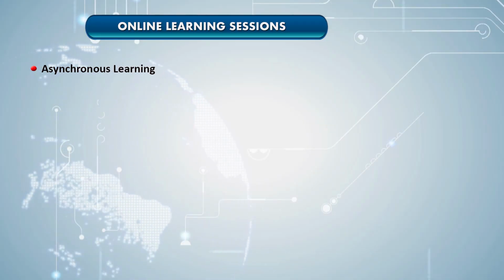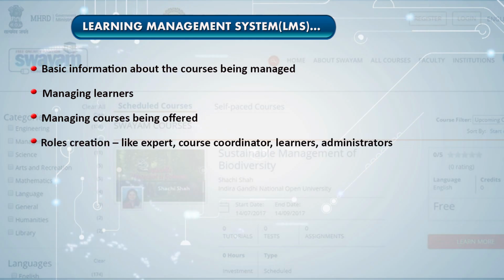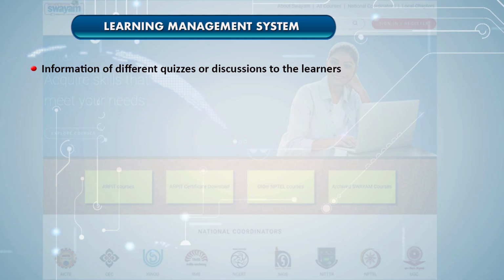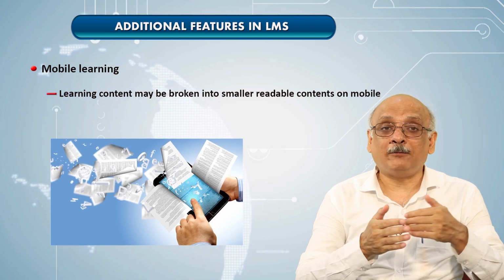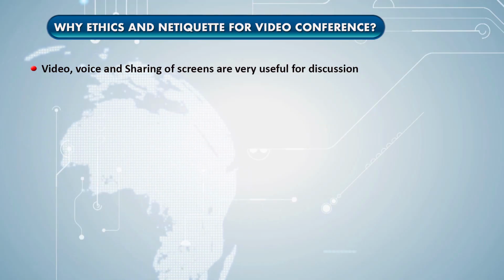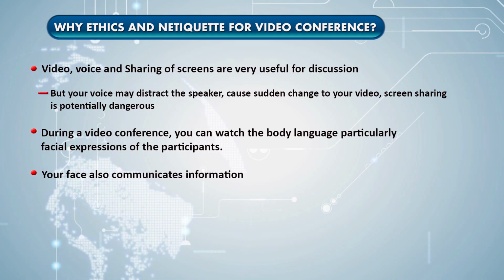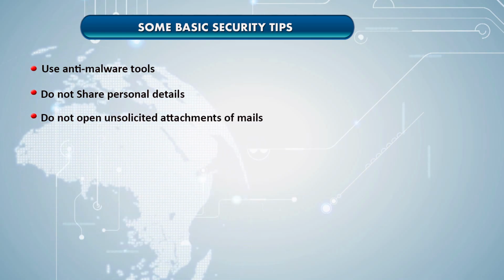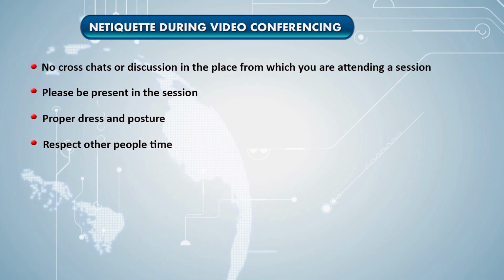Online sessions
Course Name: CIT-002: Introduction to Information Technology
Name of Presenter: Mr Akshay Kumar/ Others